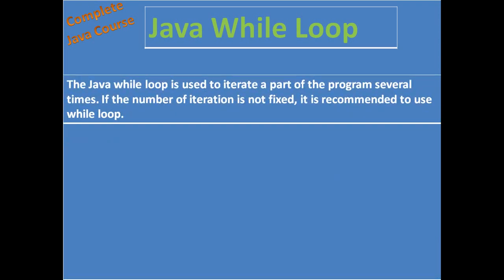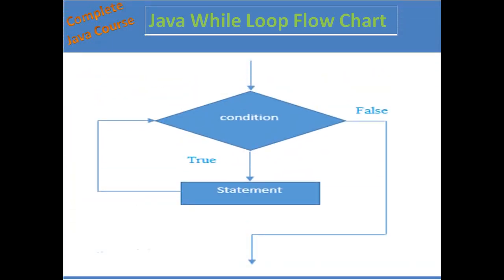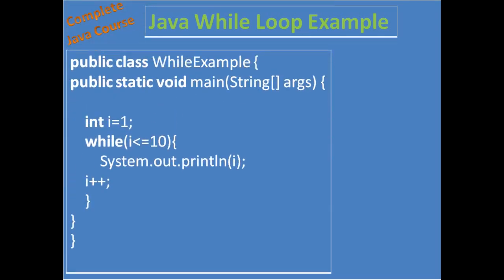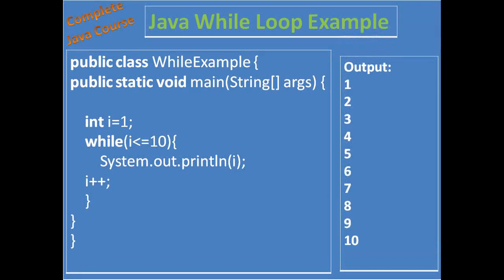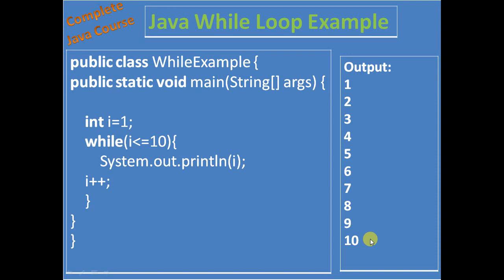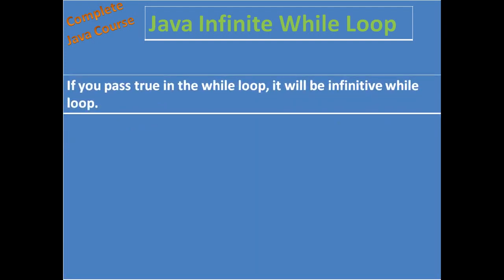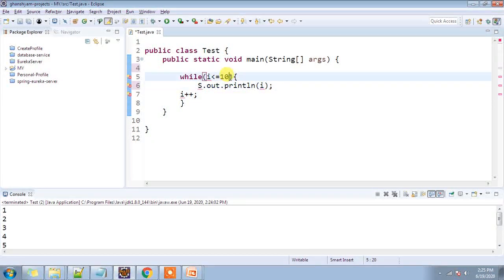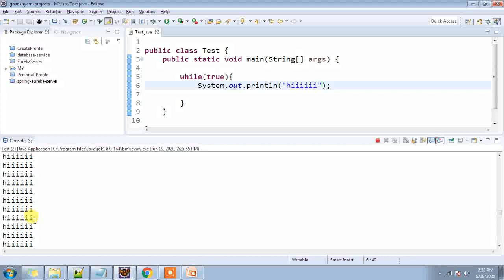While Loop In Java